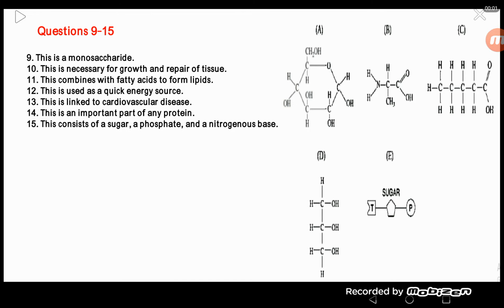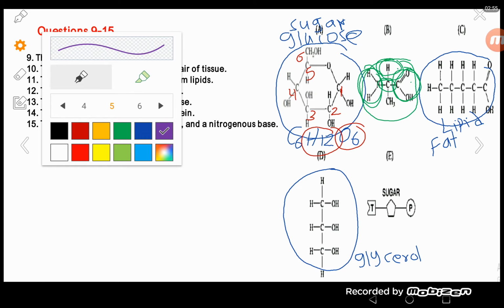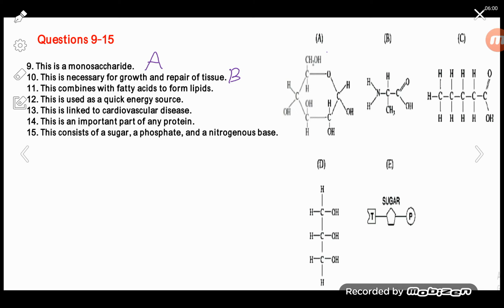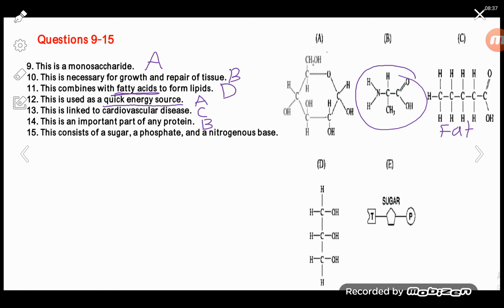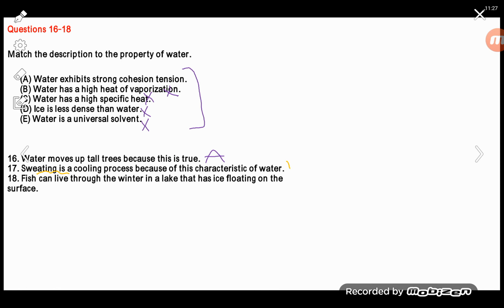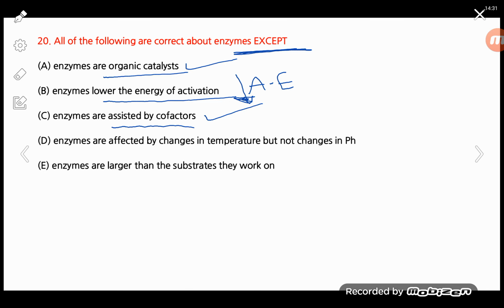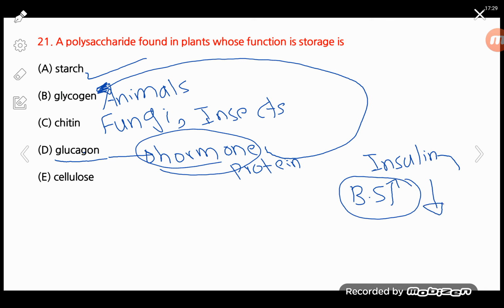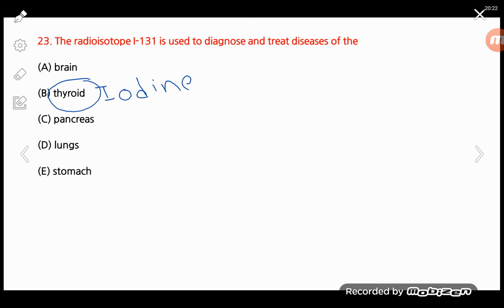SAT Biology Biochemistry Part 2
Dear all,
This is my channel for SAT Biology. I will solve and explain each and every question in the SAT step by step so that you will learn how to solve and get a high score in the SAT exam.

I will be happy to answer any of your questions,

I hope you will enjoy my lessons!